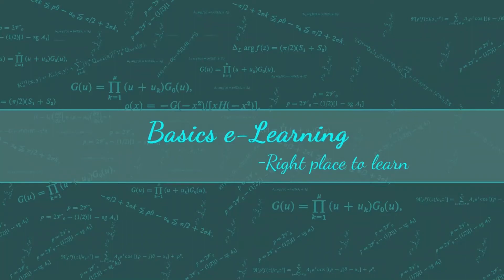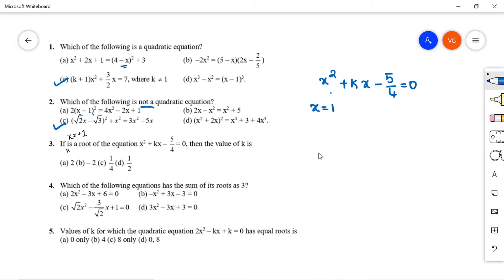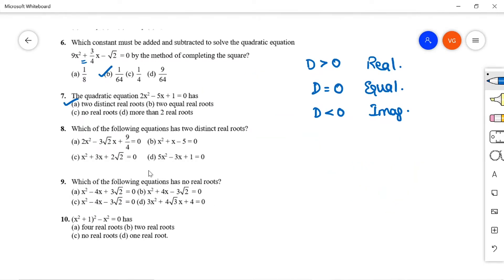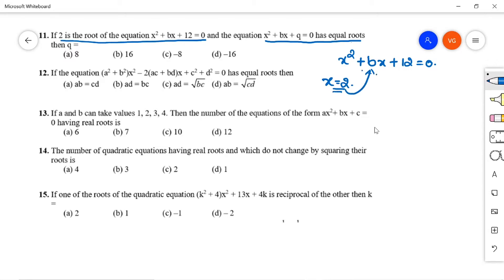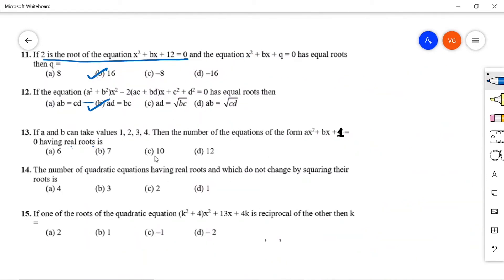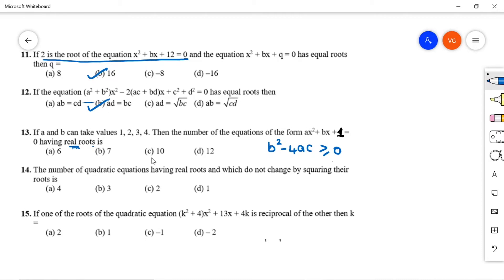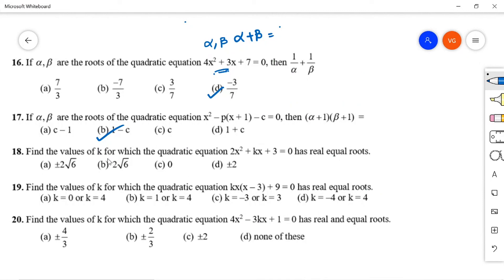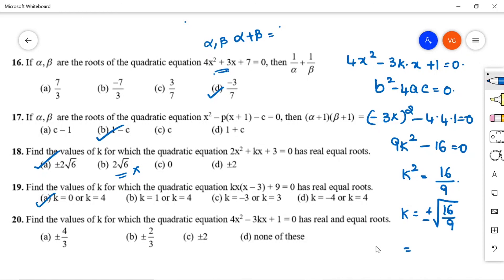MCQ’s on QUADRATIC EQUATIONS | Chapter Wise MCQ Series | CBSE | Class 10 |NCERT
This video gives you a collection of all important MCQ’s on chapter number-4 QUADRATIC EQUATIONS from Class 10 CBSE Syllabus.